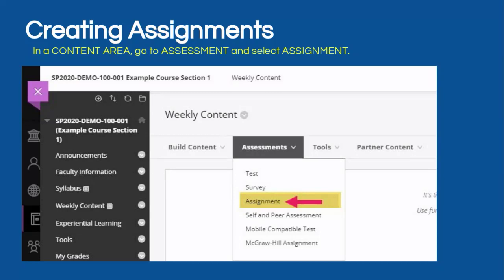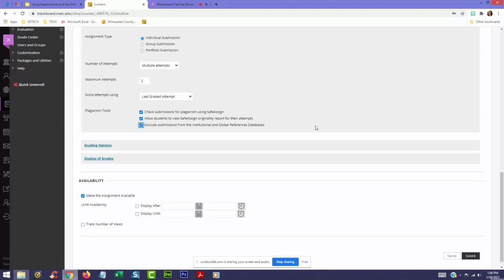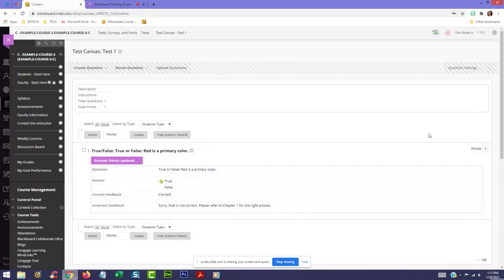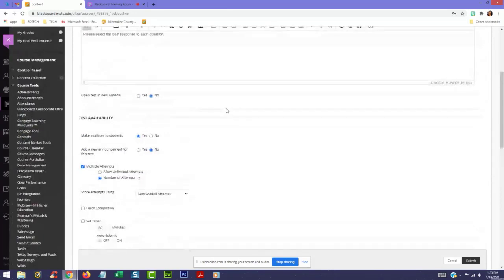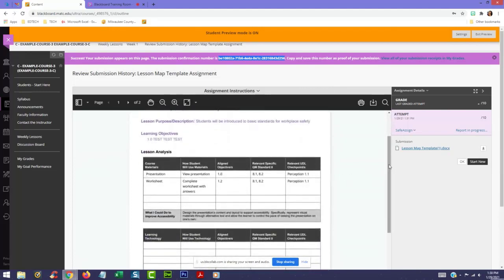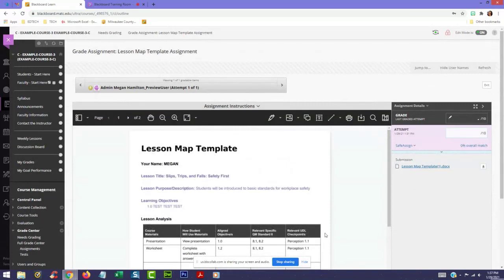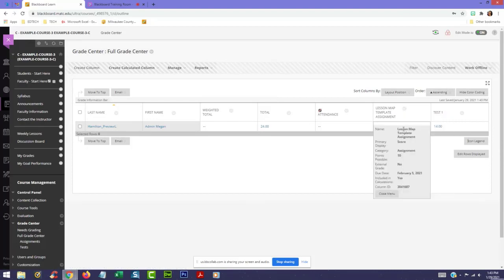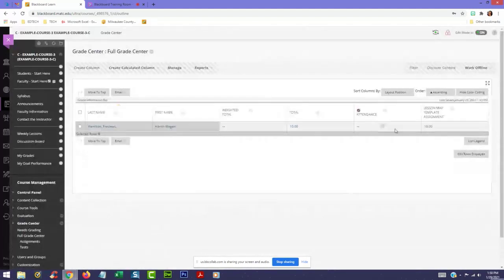Using Assessments and the Grade Center in Blackboard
Recording of webinar hosted on 1/29/21 covering these tasks in Blackboard:
+ Creating simple assessments using Blackboard tools
+ Collecting assessments from students online
+ Providing feedback to students
+ Maintaining an organized grade book